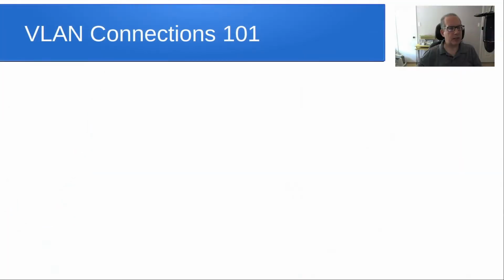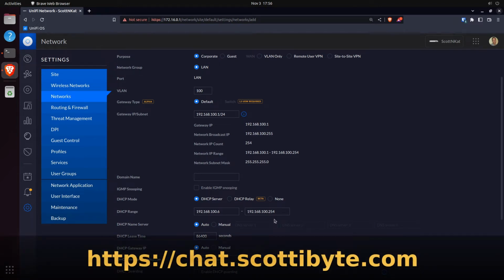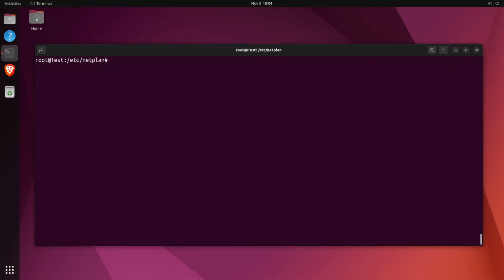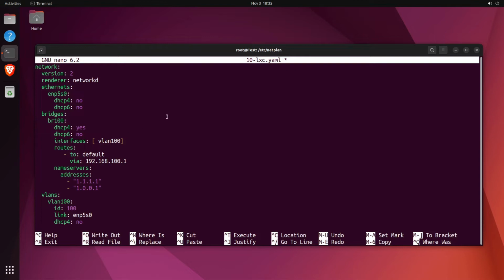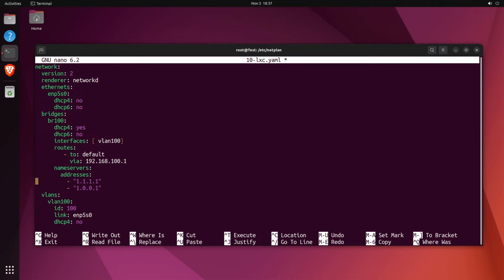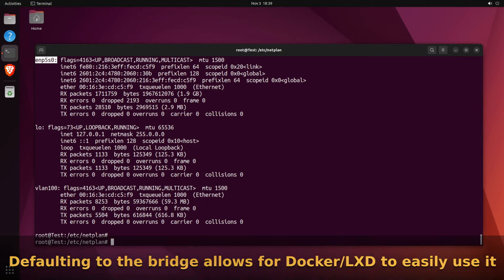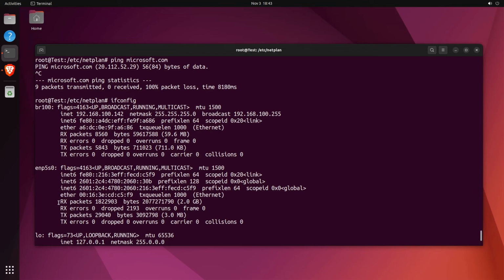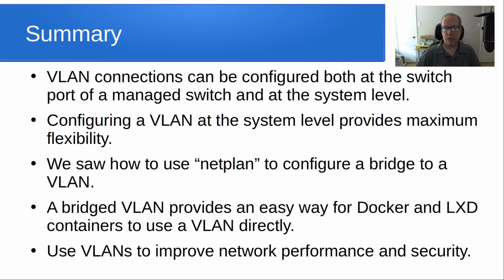VLAN Connections 101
Prior to this tutorial I have always showed how to use VLANs in conjunction with LXD and Docker. This video explores how to modify the network configuration of a Desktop or a Server to create a bridge to a particular VLAN.  We explore a sample use of Netplan in Ubuntu to configure a desktop or server to use a VLAN as its default connection.